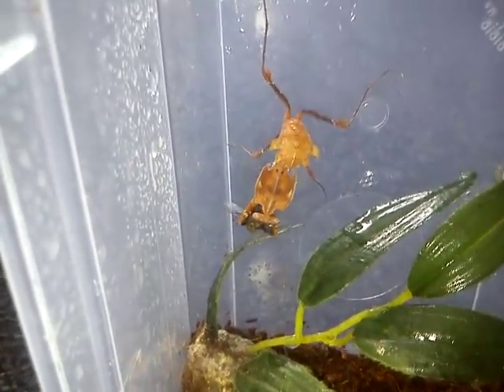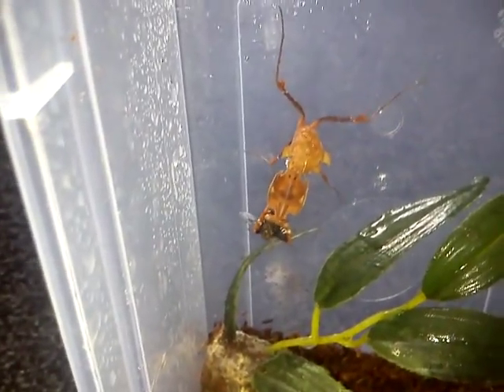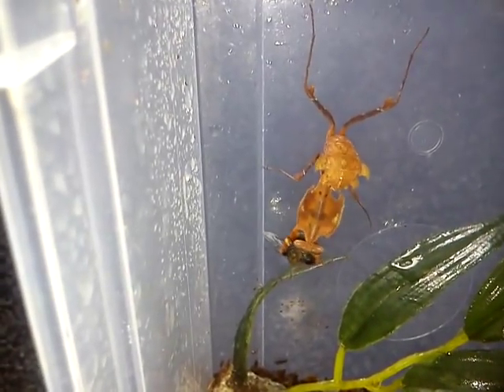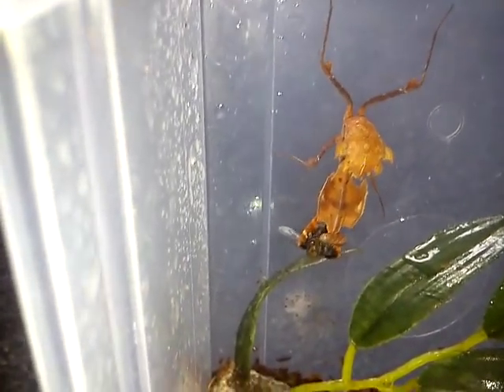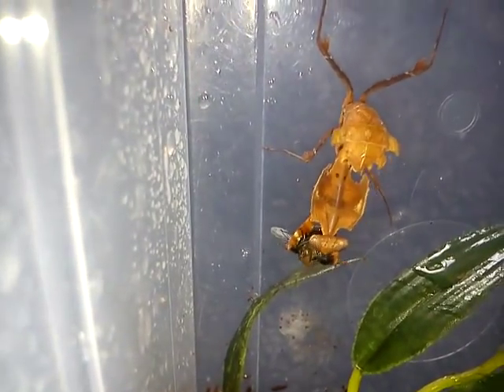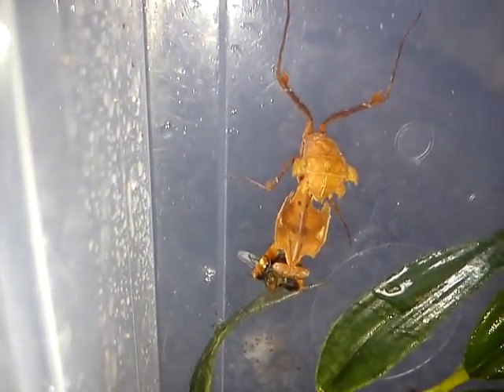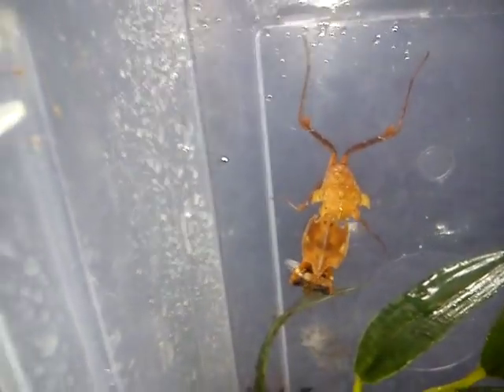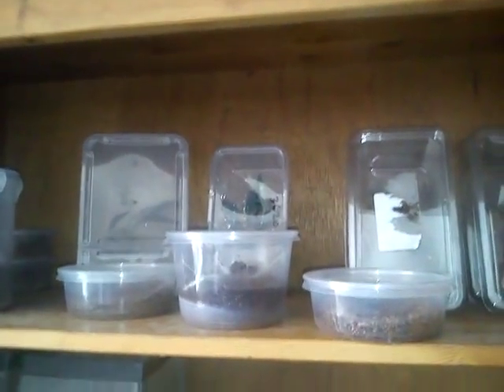My mantis loves flys plus a mantis molt :)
My dead leaf mantis (Deroplatys desiccata) takes these down with no trouble at all. Also, my lime green mantis (Taumantis sigiana) has molted :)